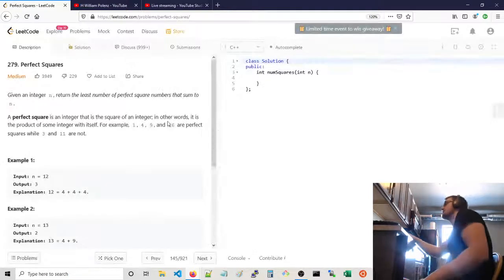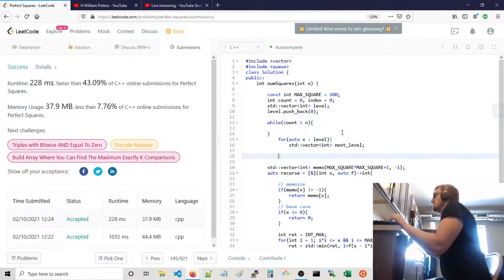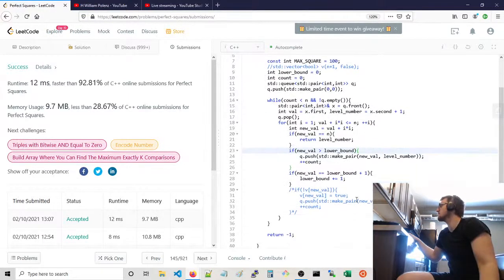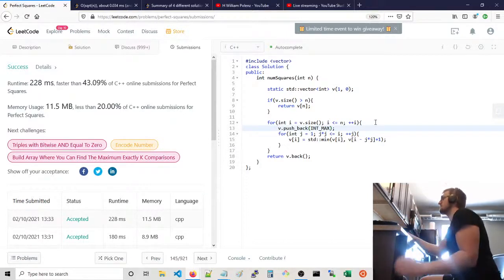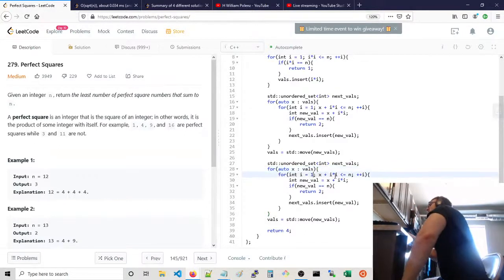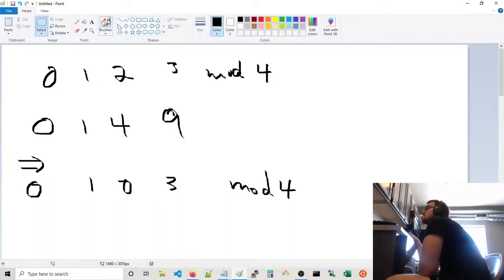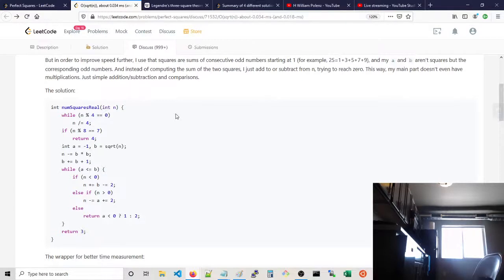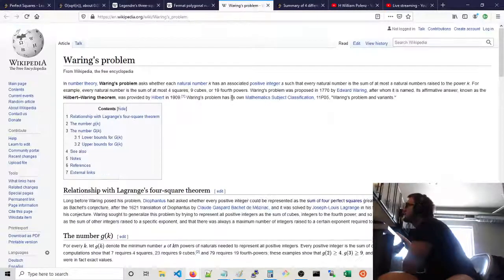Perfect Squares (Medium), C++, Leetcode